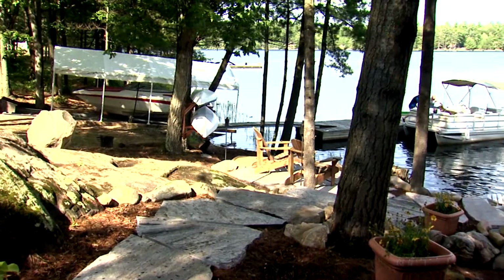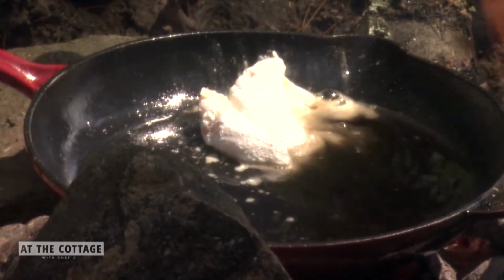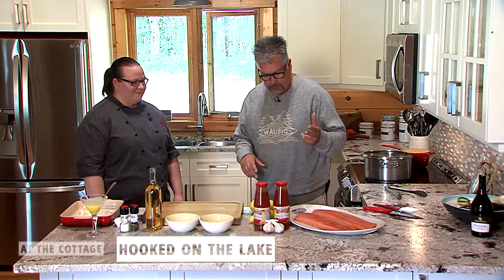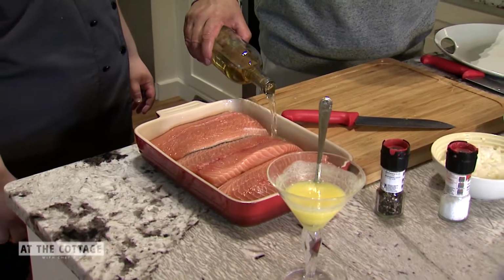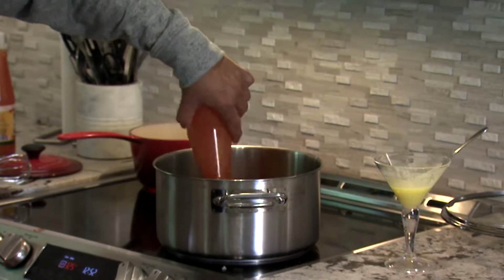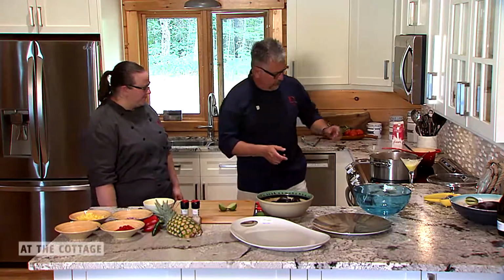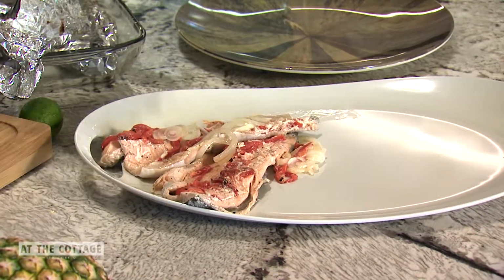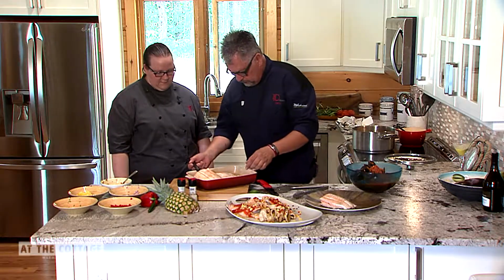Cooking Fish on an Open Flame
In this video, ChefD is in Port Severn cooking fish over an open flame.